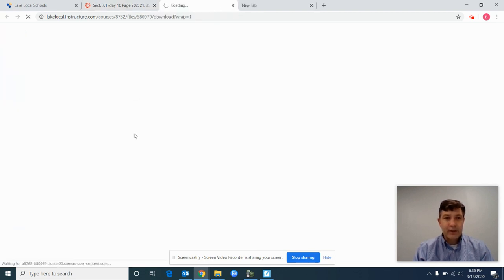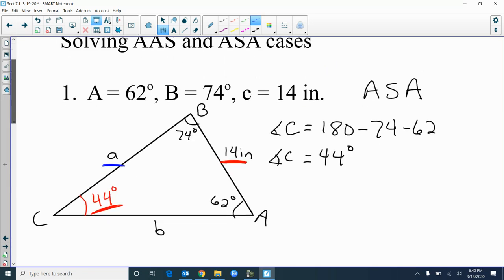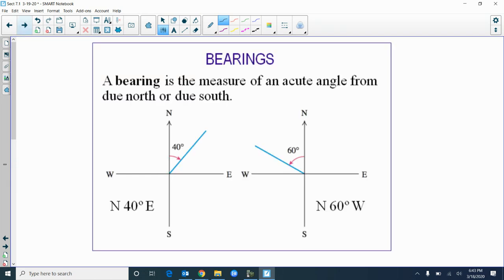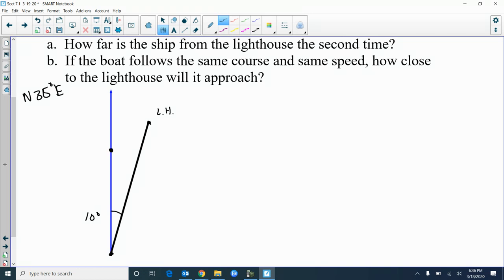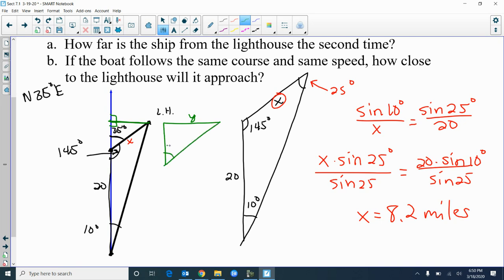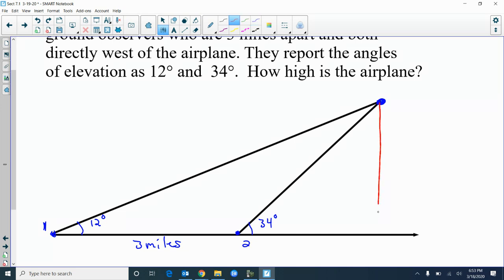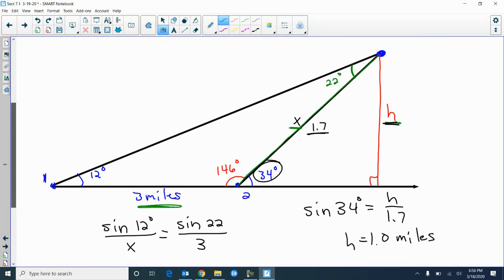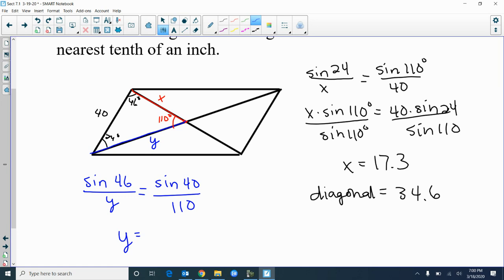Untitled: Mar 18, 2020 7:02 PM